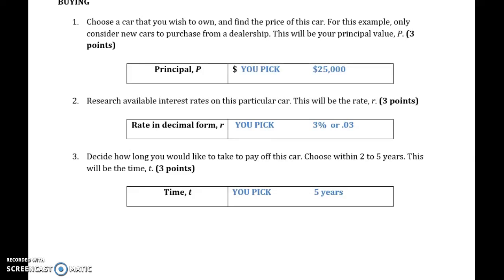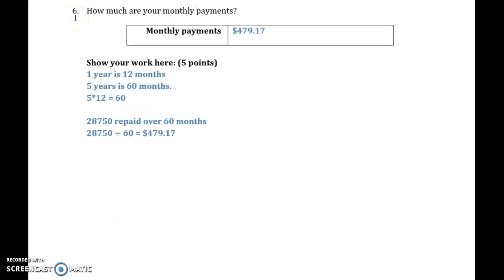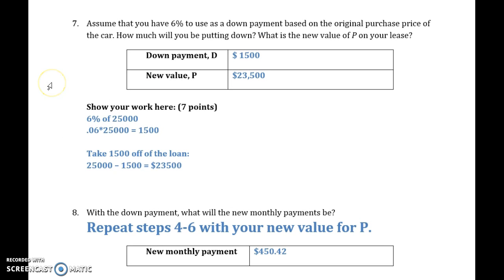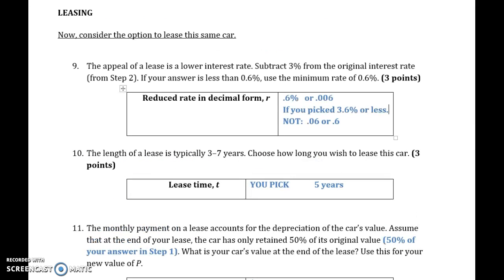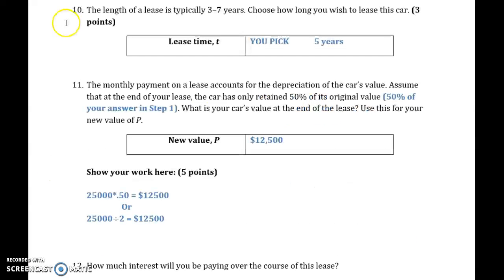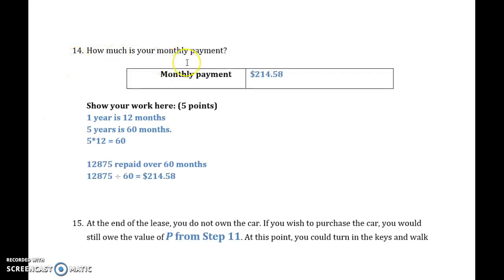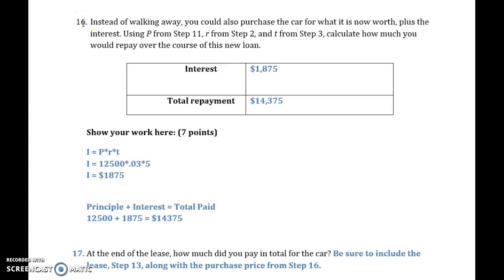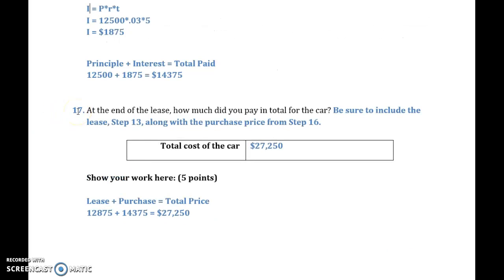AIU MAT125 - Unit 3 Submission Feedback